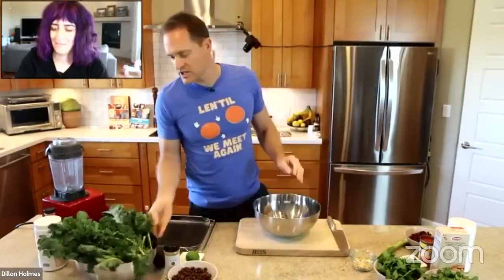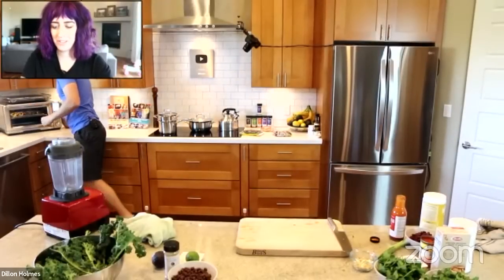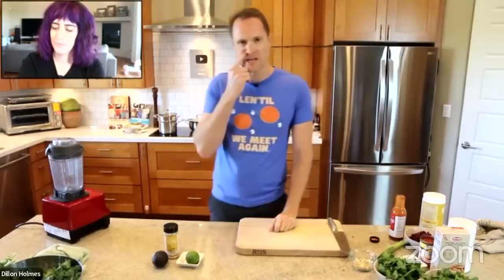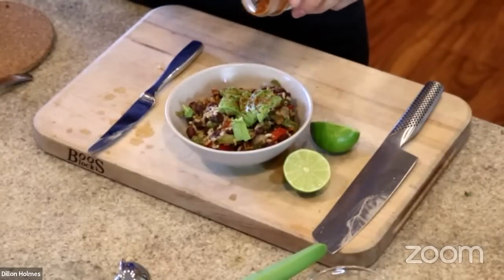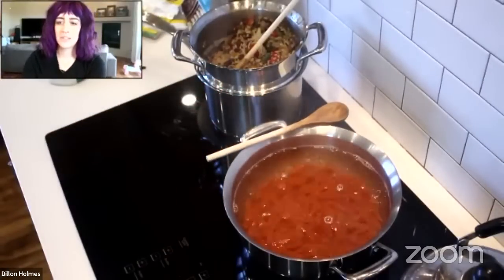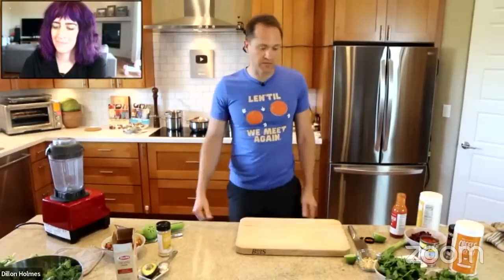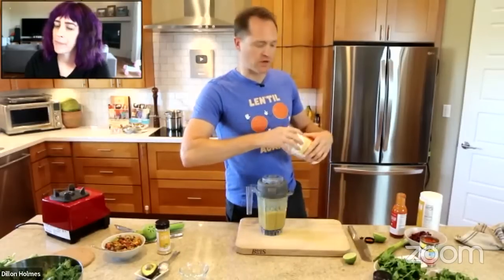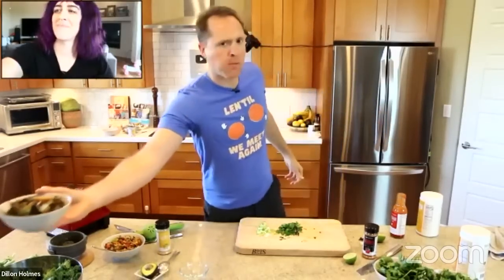Cheesy Sriracha Kale Chips, Freezer Cuban Rice & Beans and Cajun Mac & Cheese with Well Your World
MY LATEST BESTSELLING BOOK:

We’re here with Dillon and Reebs of Well Your World. They are making three simply amazing plant based and SOS-free recipes: Cheesy Sriracha Kale Chips, Freezer Cuban Rice & Beans, and a Cajun Mac & Cheese.

Dillon and Reebs have a YouTube Channel where they create easy, healthy, plant-based recipes without any salt, oil, or sugar, and their products follow suit! They offer a robust lineup of healthy products such as sauces, salad dressings, dry mixes, spices, and even a banana pancake mix that will help you get in and out of the kitchen without sacrificing flavor or health.  Created from all whole food plant-based ingredients without any added preservatives, chemicals, or other garbage, Well Your World products are among the healthiest on the entire planet! And now they have cookbooks for sale too!

Reebs and Dillon also host a live cooking show membership called WELL YOUR WEEKEND. They go live twice a month on Fridays. Click this link to join now!

Our next two LIVE COOKING SHOWS:

Too Hot to Cook! -  Friday June 16, 12 PM PDT

10 Minute Meals  -  Friday July 7, 12 PM PDT

As a member of WELL YOUR WEEKEND, you get:

- 2 LIVE episodes per month with the whole community!

- Brand new plant-based, oil-free recipes every show

- Access to 119+ replay videos and 400+ recipe downloads